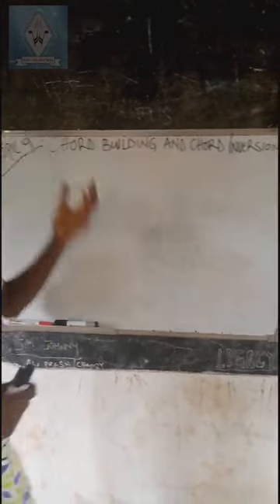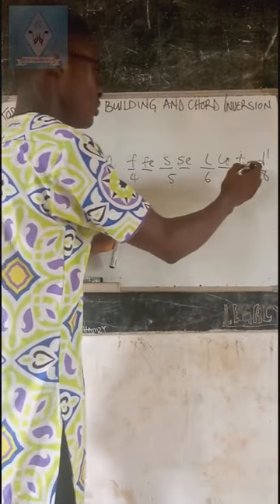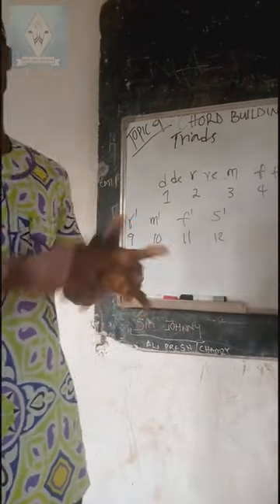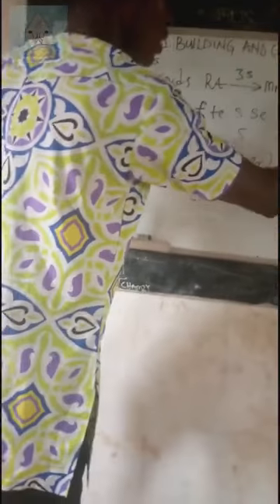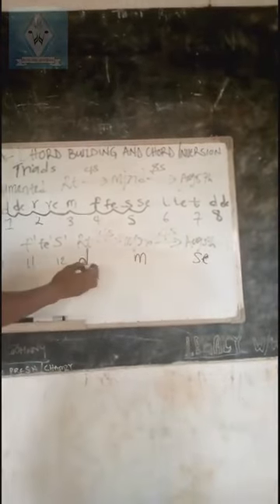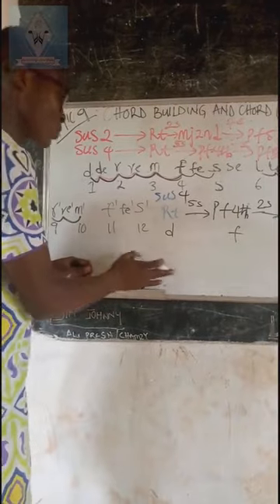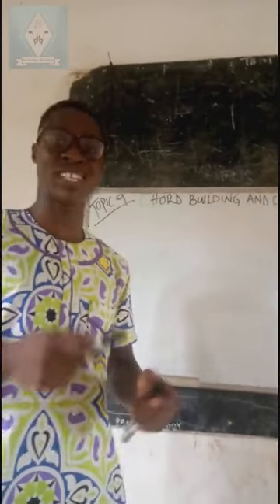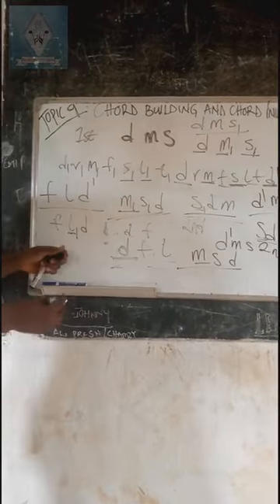Understanding The Keyboard_Part 7_( Chord building and Chord inversion)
Building different type of chords is made easy in this video as well as the forms (inversions) which they can take.